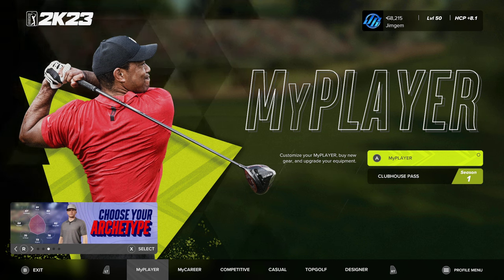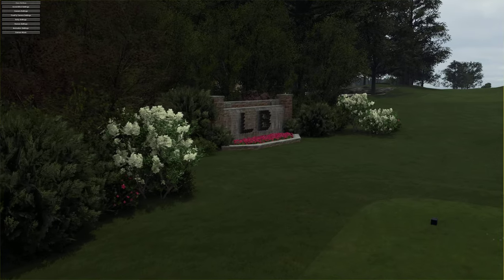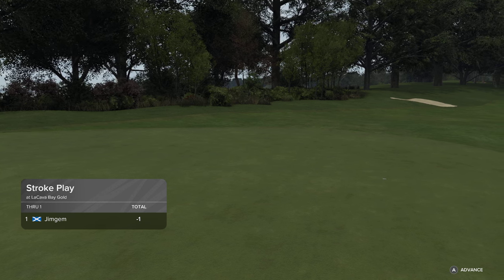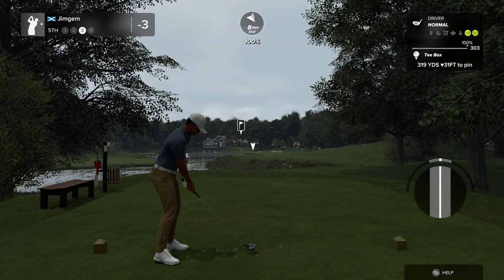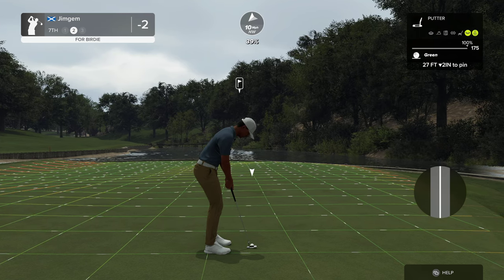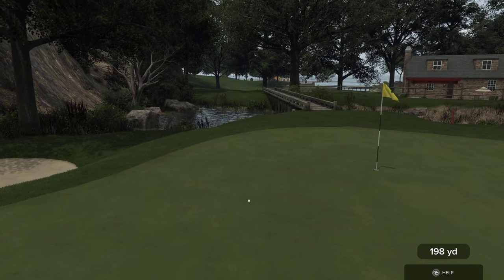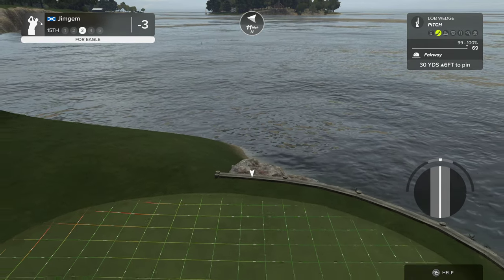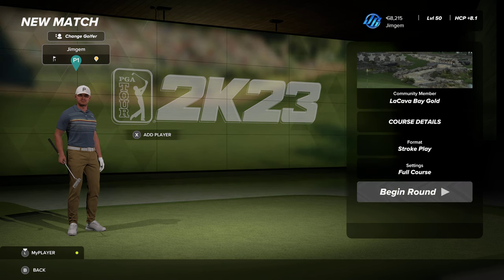PGA TOUR 2K23 - LaCava Bay Gold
Designed by:Robert Thorogood
For the first time, players will get to tee off as one of their favorite PGA TOUR pros with Tiger Woods leading the star-studded roster.
Including the debut of female pros in-game, players can choose from
over 14 pros such as Jon Rahm, Justin Thomas, Lexi Thompson, Xander Schauffele, Tony Finau, Lydia Ko, Collin Morikawa, Will Zalatoris, Brooke Henderson and more.
Celebrating the unique link between NBA players
and golf, Michael Jordan and Steph Curry will also be available as playable characters at launch.